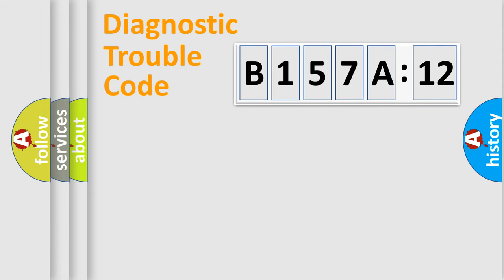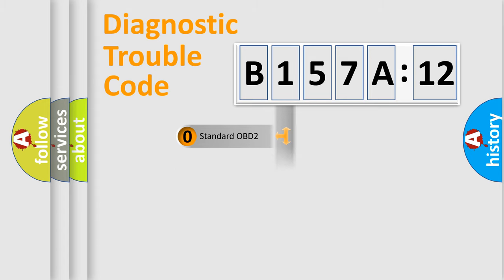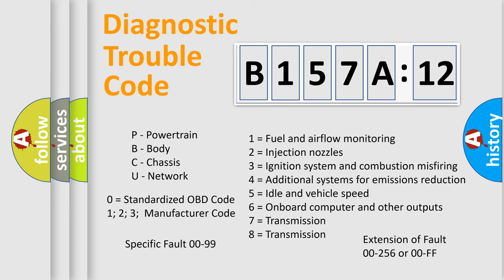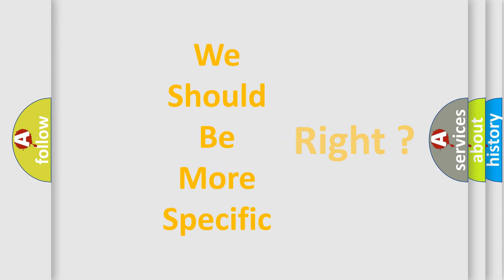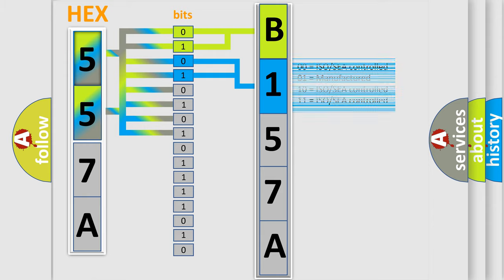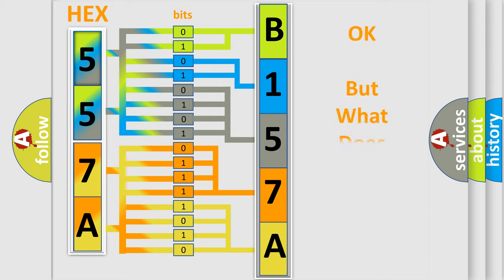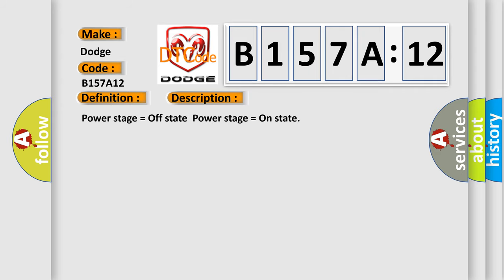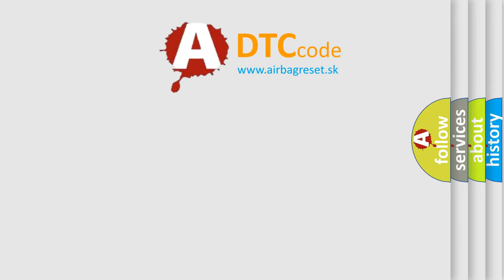DTC Dodge B157A-12 Short Explanation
Contents:
0:21 Basic DTC analysis according to OBD2 protocol standard.
1:48 Insight into programming
2:58 A diagnostically understandable description of the Diagnostic Trouble Code
3:05 Basic error definition

Make:
Dodge
Code:
B157A 12
Definition:
Reductant Injection Valve Circuit Low Bank 1 Unit 1
Description:
Power stage = Off statePower stage = On state
Cause:
Check fuses.Check for short or ground in wiresReductant Injection Valve
Failure Type: